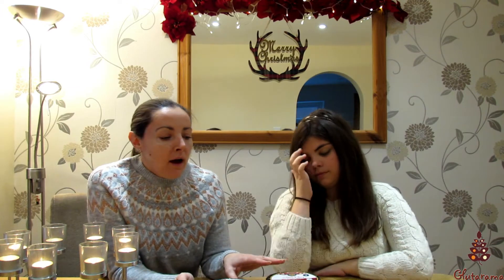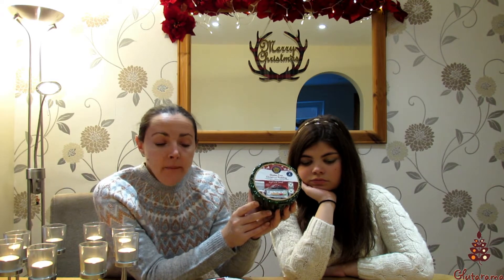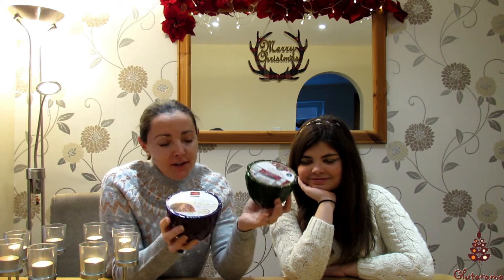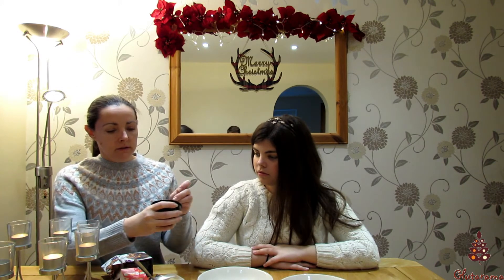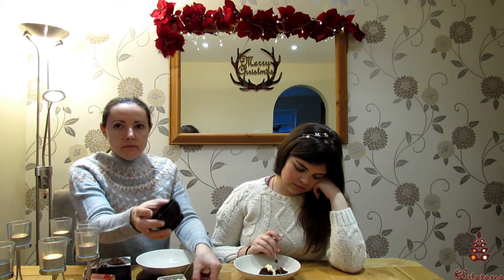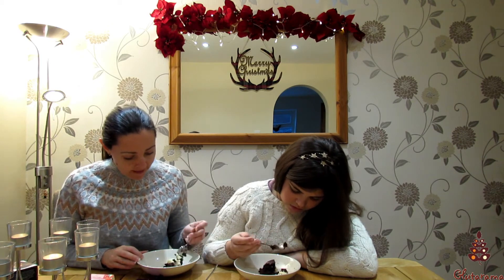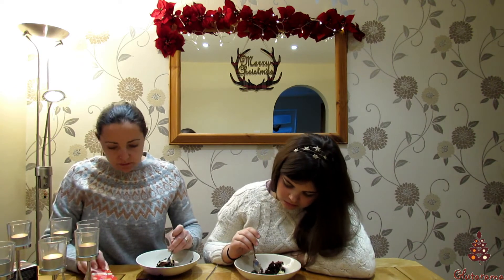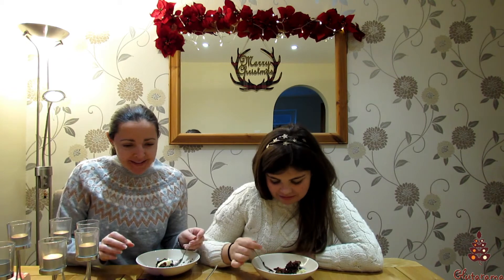Free From Christmas Pudding Review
A mum and daughter review featuring Christmas Puddings from Tesco, Sainsbury's, Co-op, Aldi and Lidl. Life's  drama, gluten free doesn't have to be...